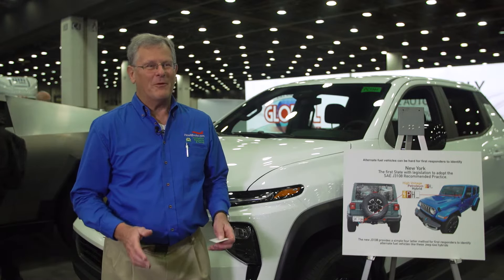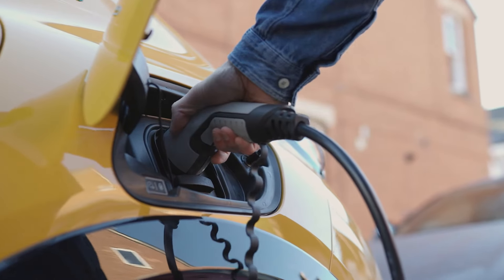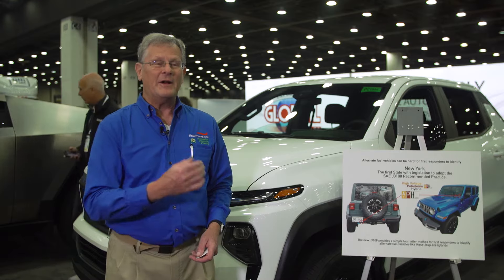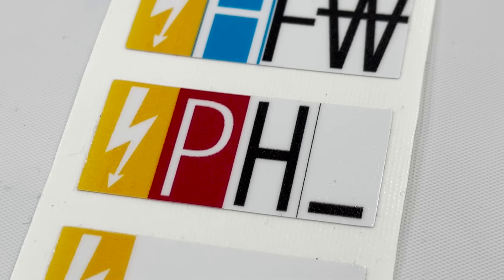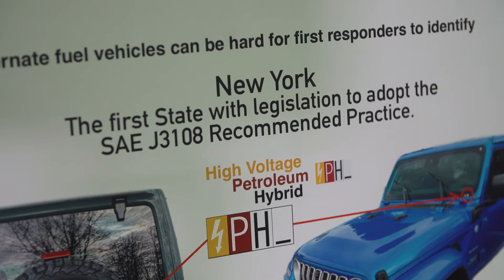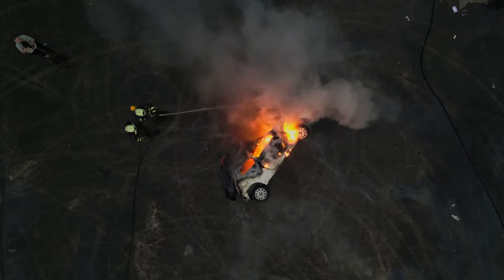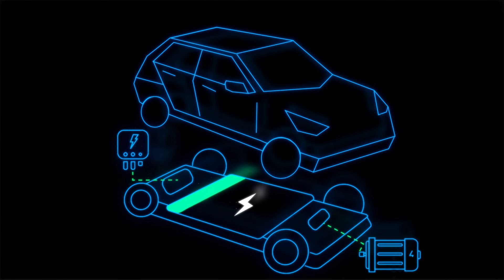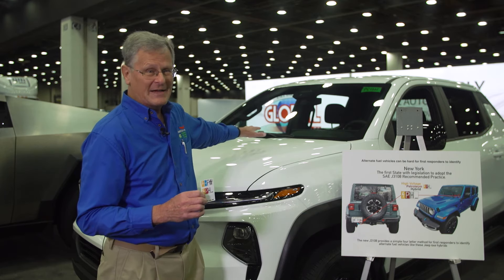Exploring the Challenges of First Responders in EV Fires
Battery safety is paramount in the mobility industry, and it's no different here at WCX. We interviewed Robert Swaim, Founder of HowItBroke.com, about their initiative to introduce stickers for state governments. These stickers help first responders identify vehicle types and handle them safely.